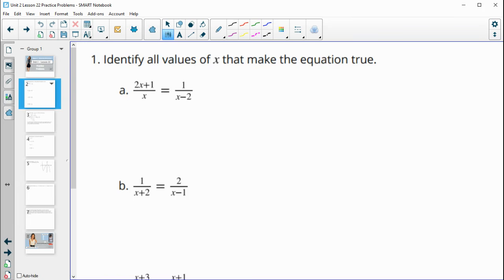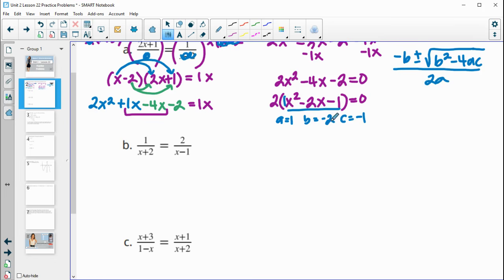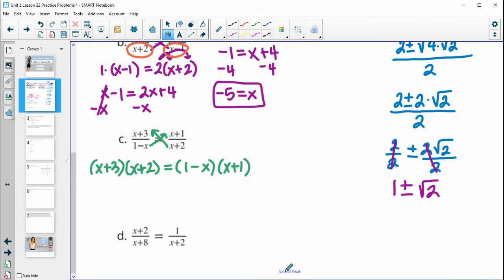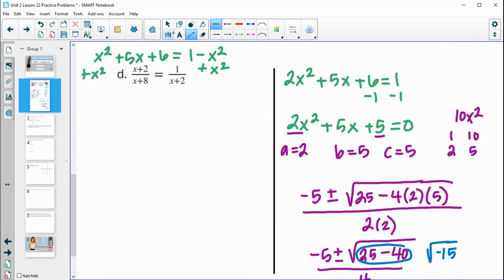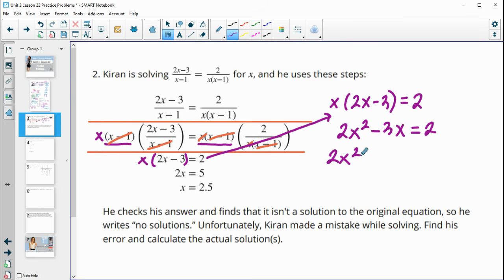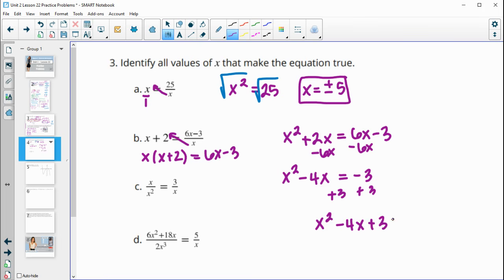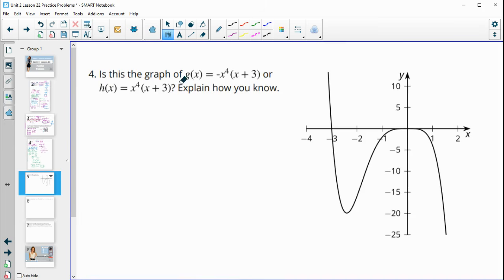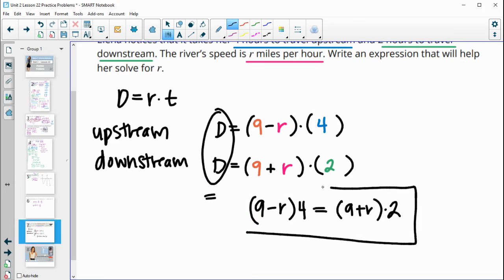Unit 2 Lesson 22 Practice Problems IM® Algebra 2TM authored by Illustrative Mathematics®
Unit Title: Polynomials
Title: Solving Rational Equations

Common Core Standards in This Lesson:
CCSS.HSA-REI.A.2
CCSS.HSA-REI.A.2: Solve simple rational and radical equations in one variable, and give examples showing how extraneous solutions may arise.
CCSS.MP6
CCSS.MP6: Attend to precision. Mathematically proficient students try to communicate precisely to others. They try to use clear definitions in discussion with others and in their own reasoning. They state the meaning of the symbols they choose, including using the equal sign consistently and appropriately. They are careful about specifying units of measure, and labeling axes to clarify the correspondence with quantities in a problem. They calculate accurately and efficiently, express numerical answers with a degree of precision appropriate for the problem context. In the elementary grades, students give carefully formulated explanations to each other. By the time they reach high school they have learned to examine claims and make explicit use of definitions.